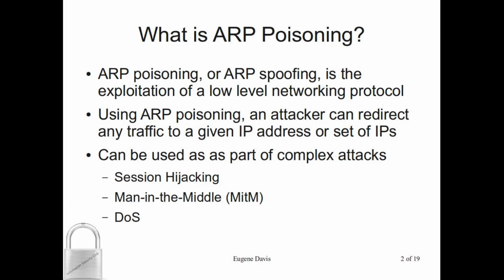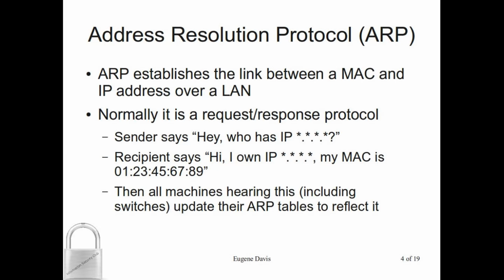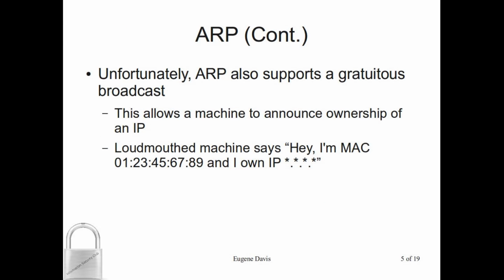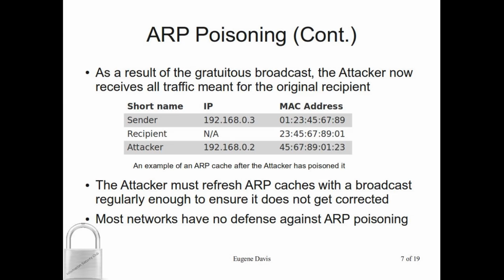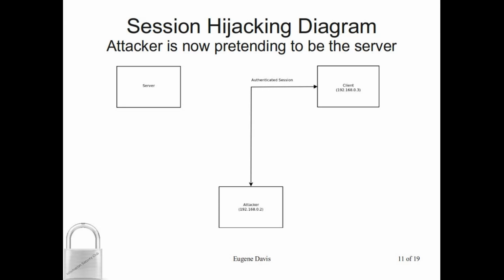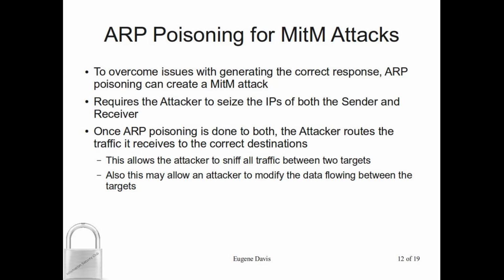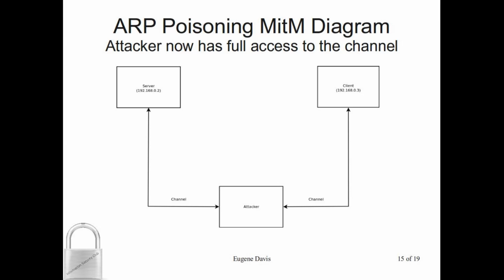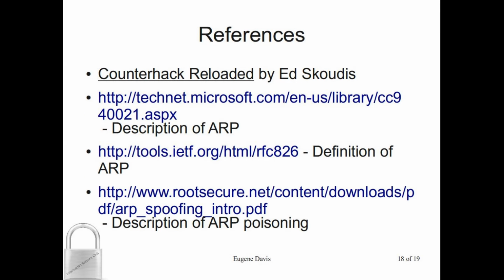ARP Poisoning Presentation - ISC 3/7/13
The presentation from UAH's Information Security Club meeting of March 7, 2013.
This talk dealt with ARP Poisoning, which allows an attacker to redirect IP addresses to their MAC address over a LAN, and was given by Eugene Davis.